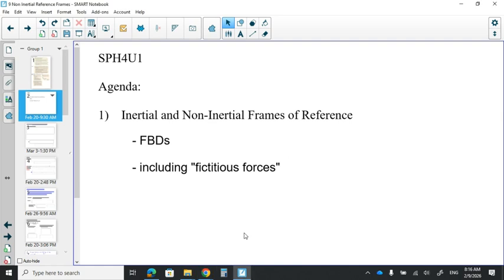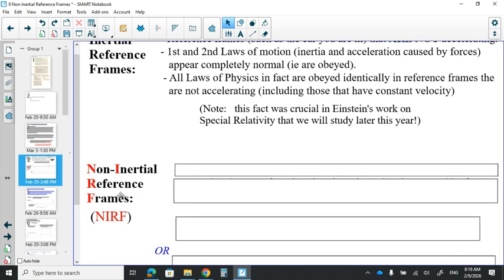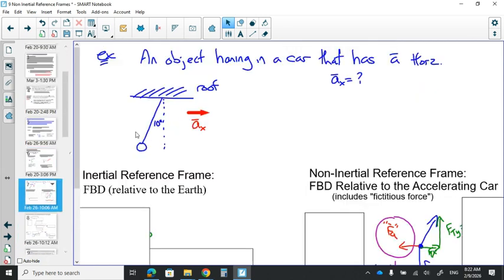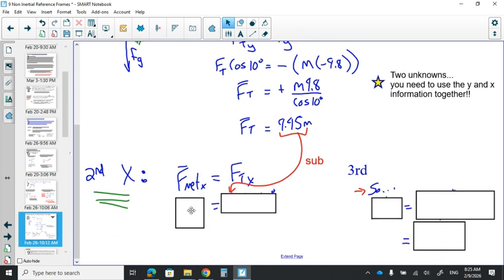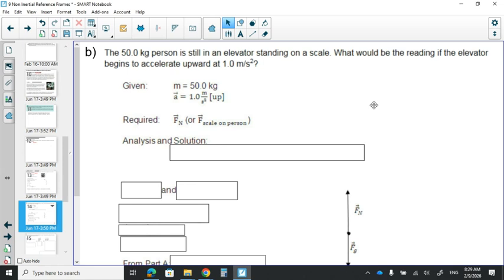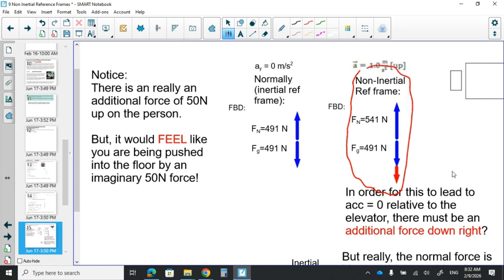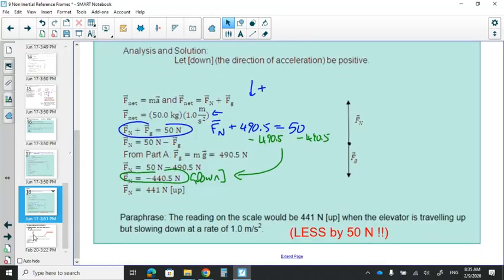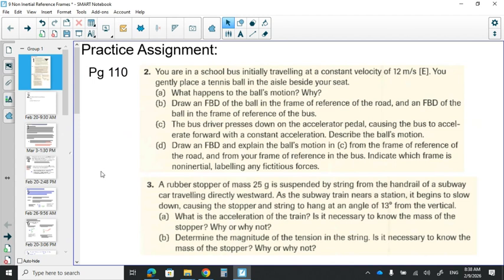9 Non Inertial Reference Frames